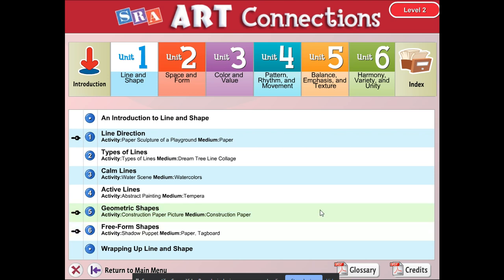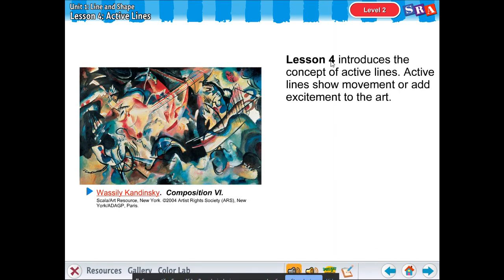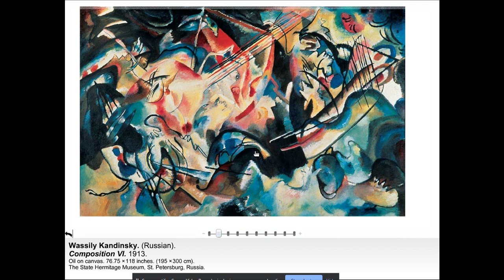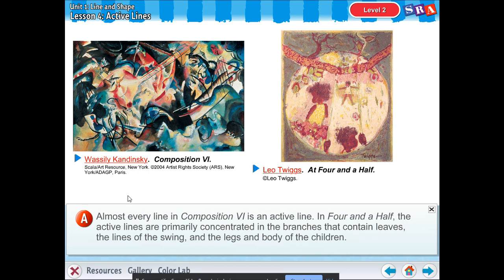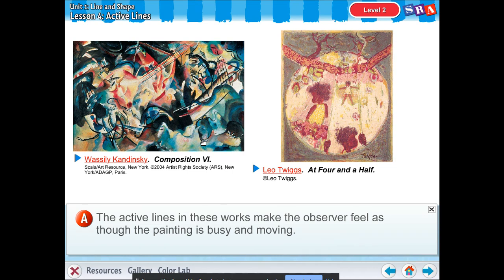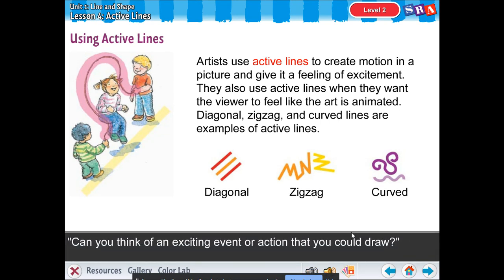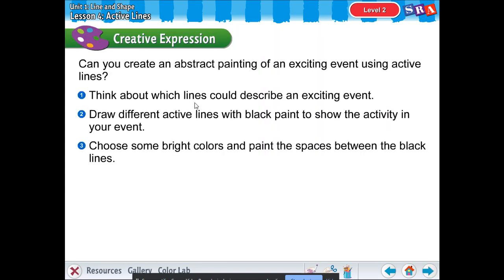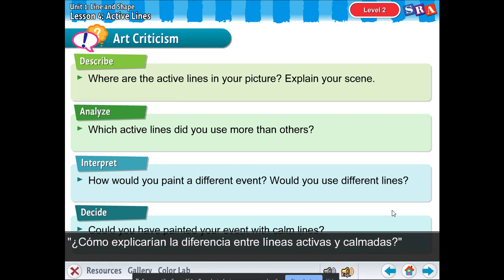2nd Grade Active Lines